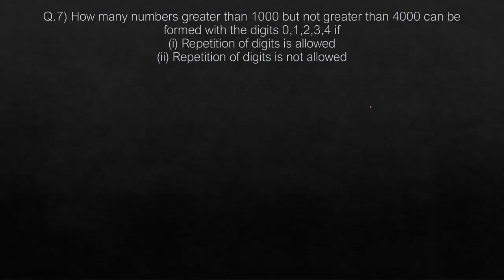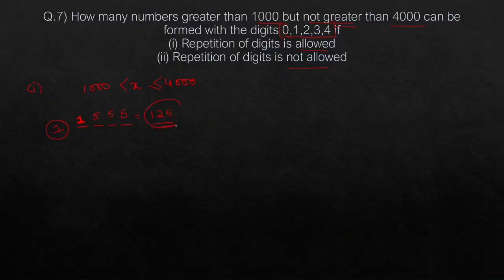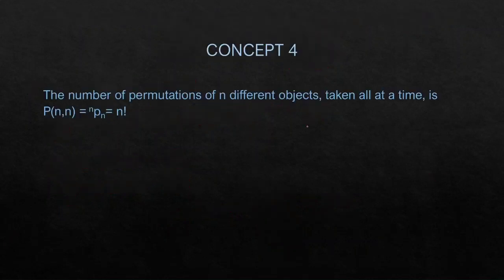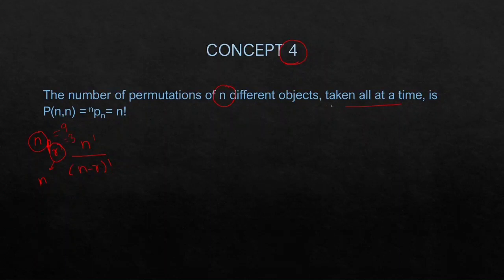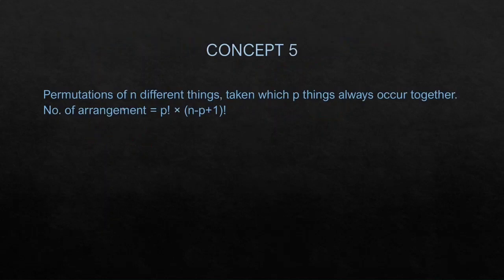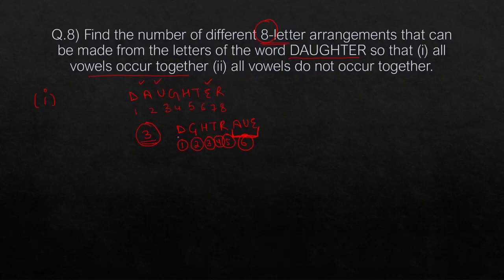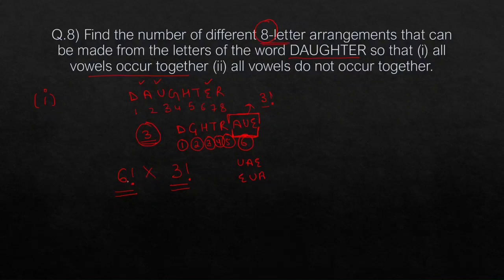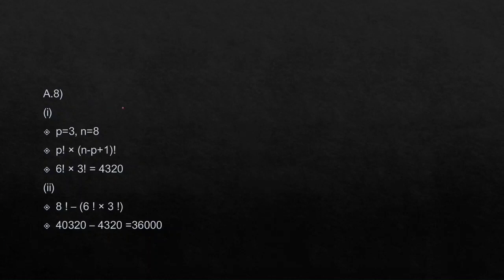CONCEPTUAL UNDERSTANDING OF PERMUTATION PART 3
This video helps you to learn different types of concepts and tricks of Mathematics that help you to crack UPSC Prelims CSAT Paper 2.